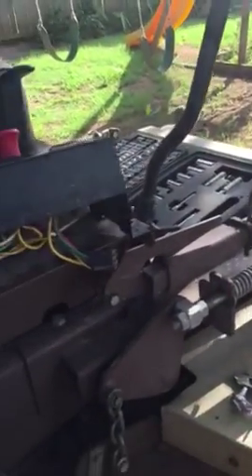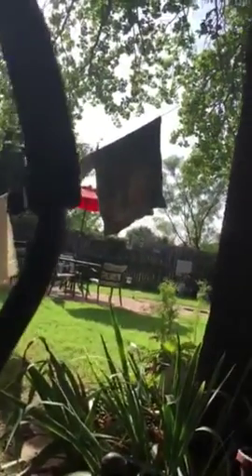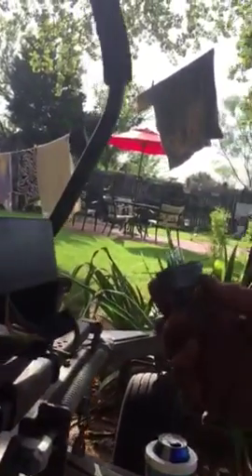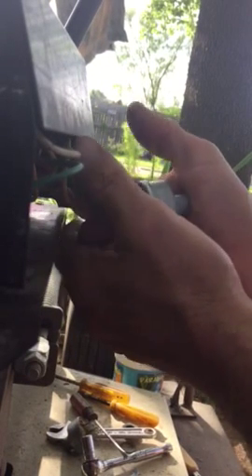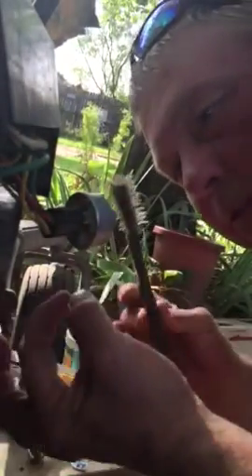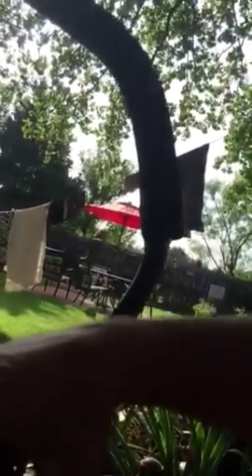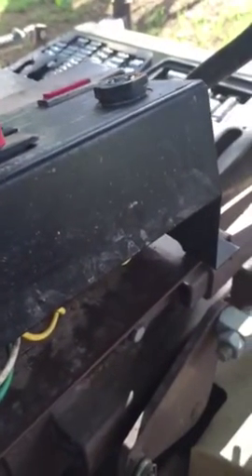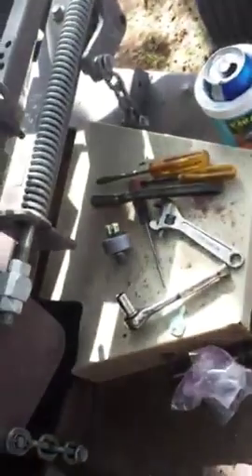How to change ignition switch on 227 grasshopper zero turn